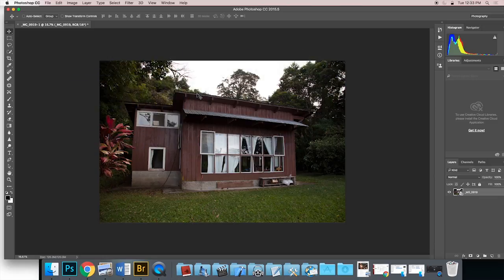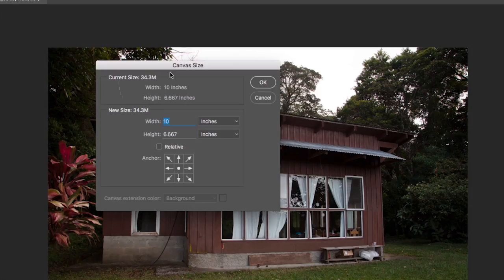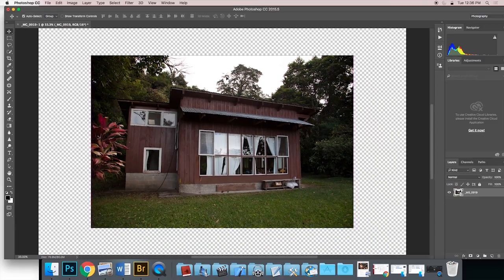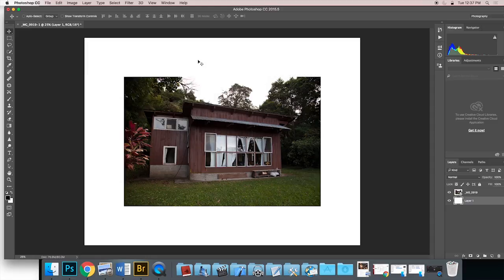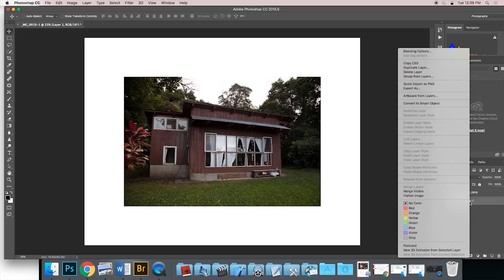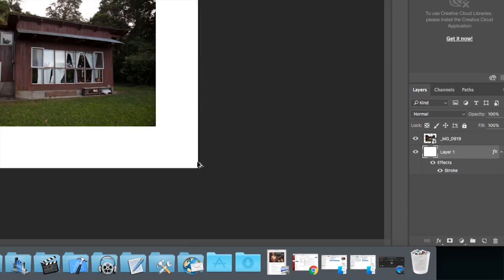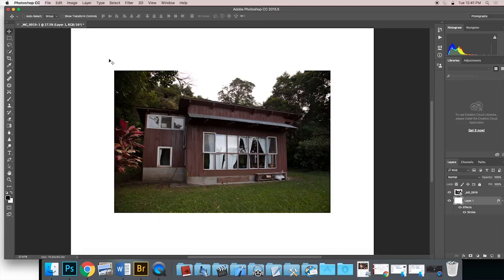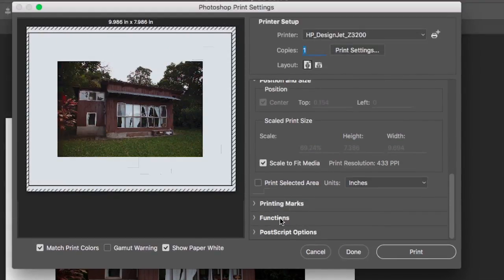Photoshop:Making Print Borders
Shows how to use Canvas Size to make white borders around print and how to put stroke around edge for easy trimming once printed.